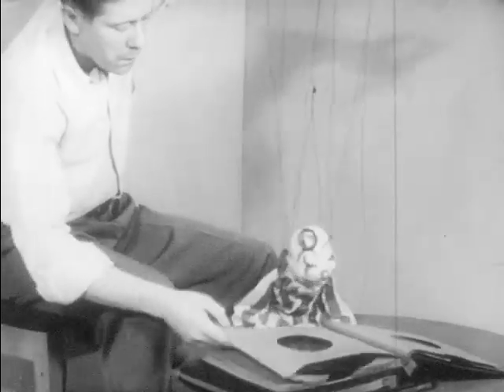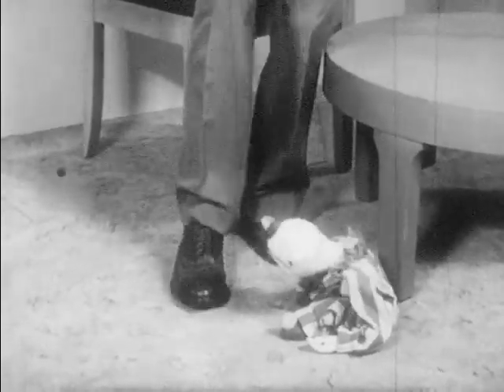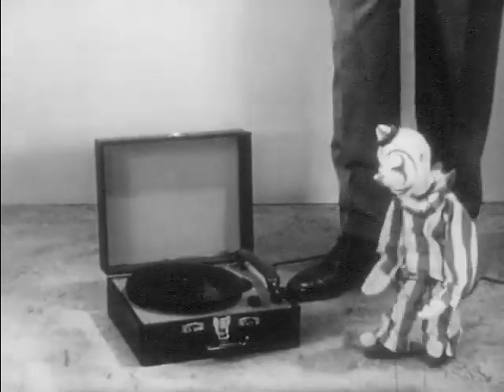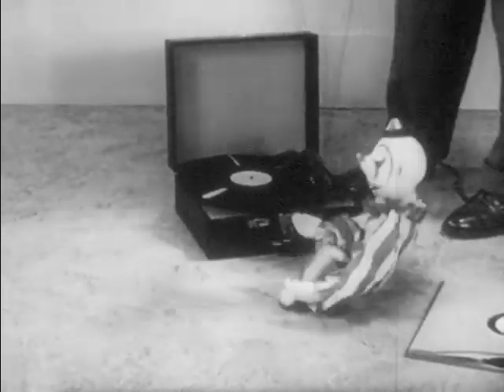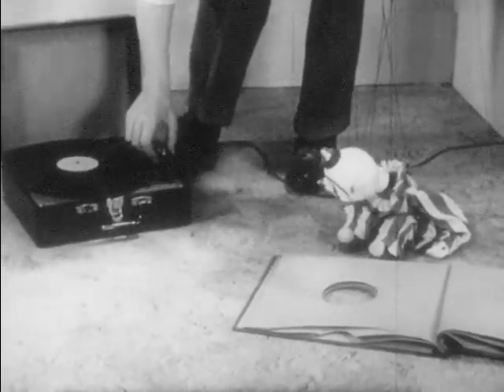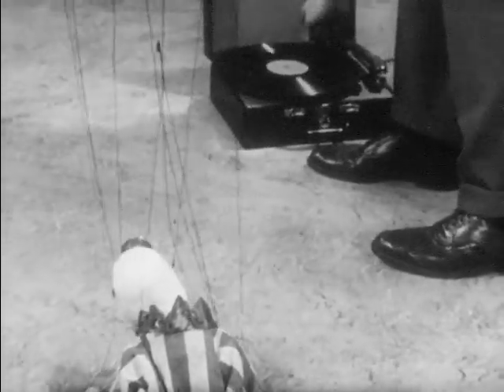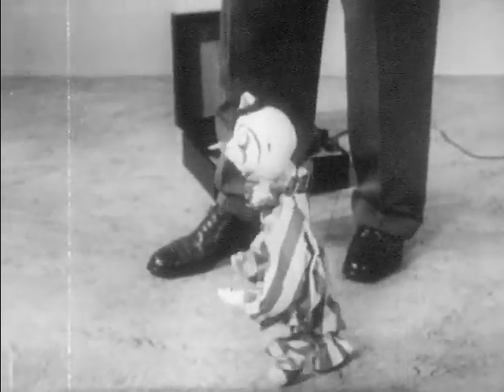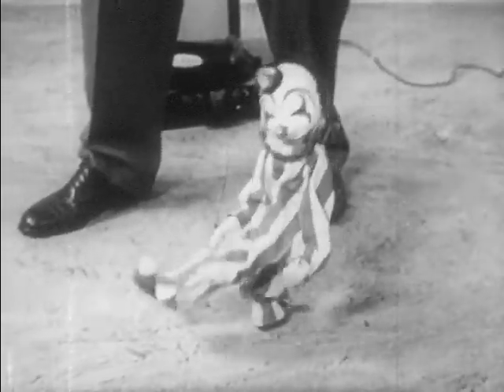Pirro And The Phonograph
The puppeteer describes to a marionette how to use a phonograph and playing music on it. They also discuss the importance of being careful with the records and preventing them from being scratched.